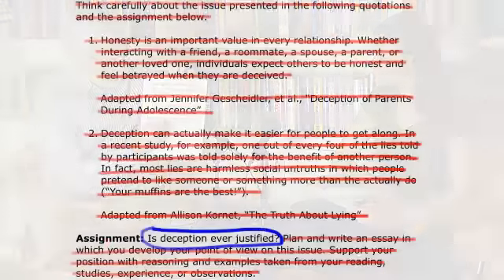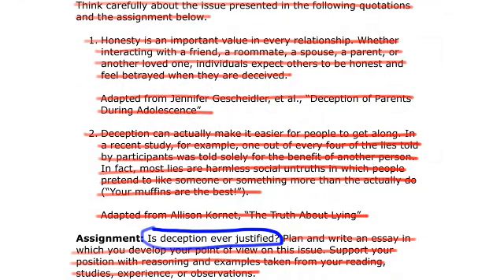Part 2 - How To Write The SAT Essay In 9 Minutes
Does the thought of writing the SAT essay, in 25 minutes, on a topic you've never seen before make your stomach crawl? Jay Douglas, Ph.D., shows you how to write a successful SAT essay in 9 minutes. That's 3 times faster than you need to on test day. Learn to write the SAT essay in 9 minutes and walk into the classroom knowing that you're ready for any topic the SAT throws at you. This video series is based on Jay's popular How To Write The SAT Essay In 9 Minutes workshop he presents in high schools in Los Angeles.